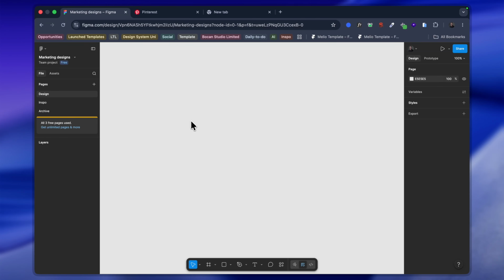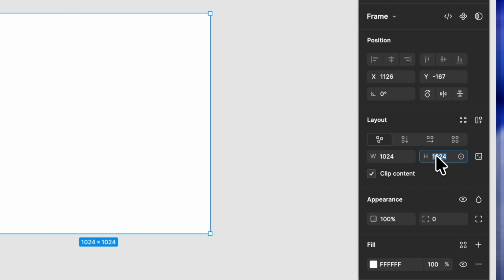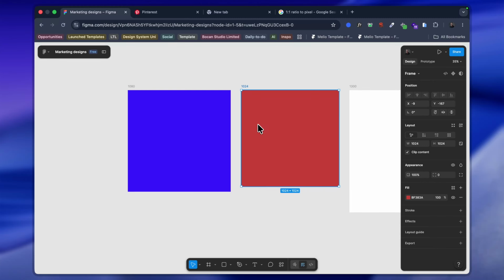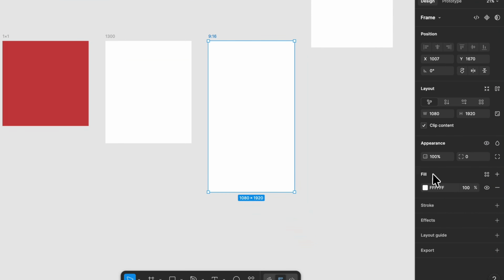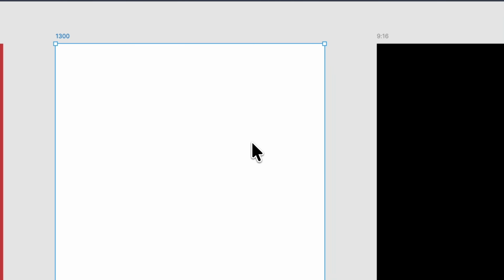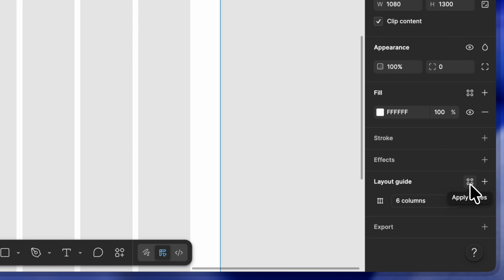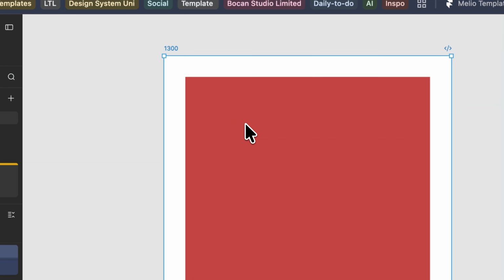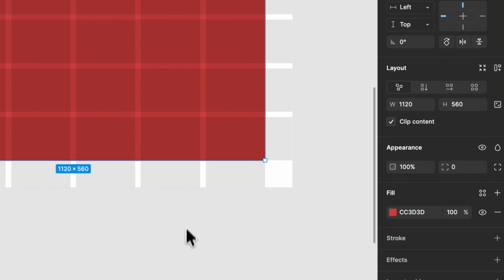The Secret Behind Clean Marketing Designs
A lot of beginner designers jump straight into visuals without understanding layouts and frame sizes. Here’s how professional marketing designers structure their canvases before designing.